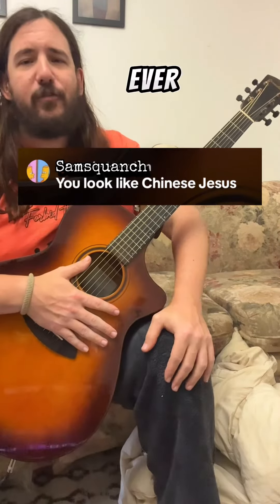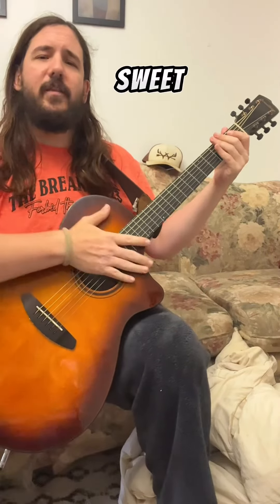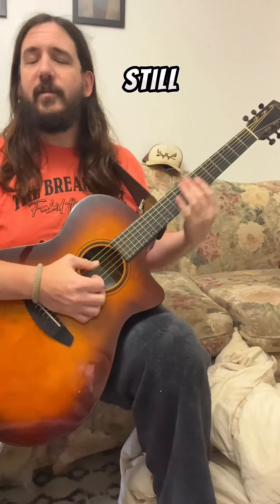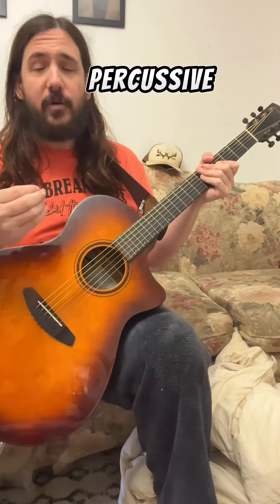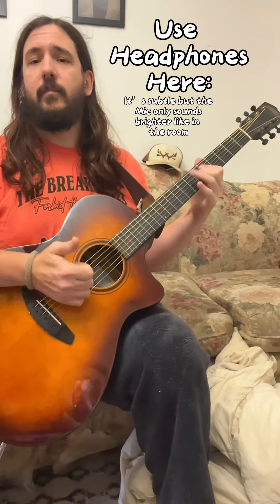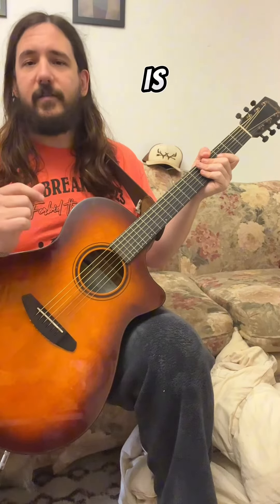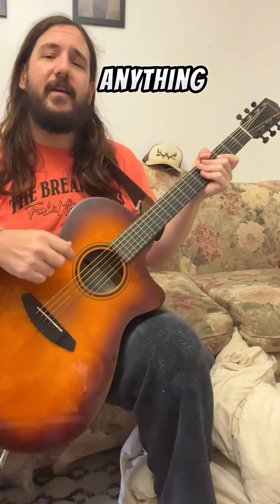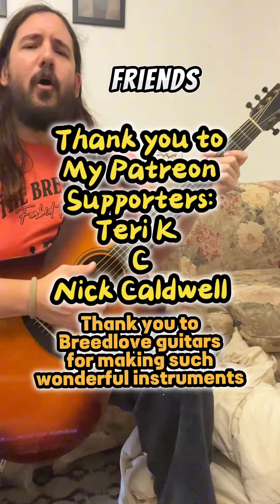Slap Bass Technique on Guitar Tips & Tricks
IF YOUR ON THE FENCE ABOUT A MTD KINGSTON SUPER 5
JUST BUY IT. Trust me. some guy on the internet.